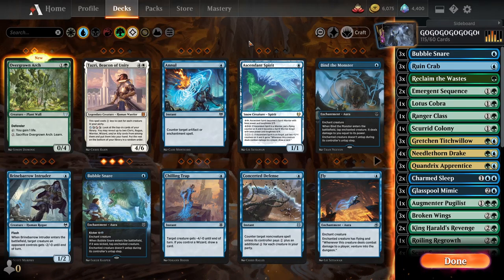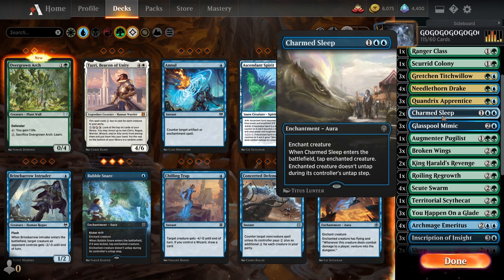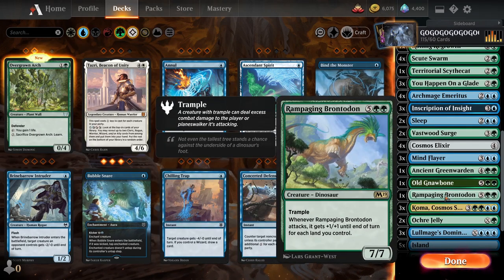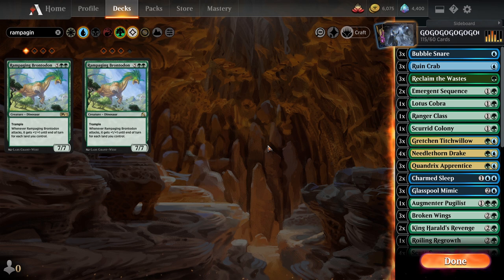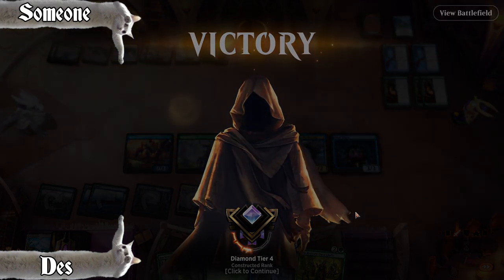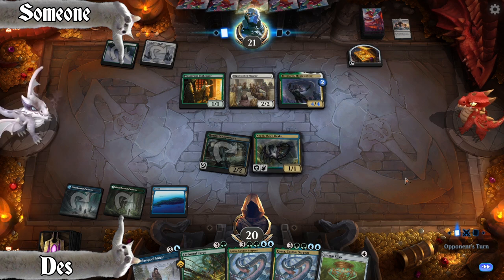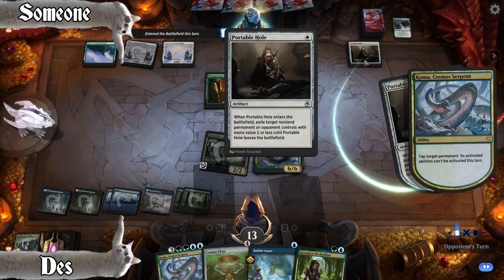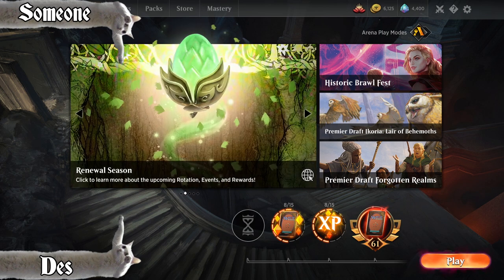Blue Green Landfall 2022 Format "GOGOGO" MTG Deck From My Live Streams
This time we've got a deck overview, full list, AND some example gameplay!

Deck list:
Deck
3 Glasspool Mimic (ZNR) 60
3 Mind Flayer (AFR) 63
2 Emergent Sequence (STX) 129
4 Archmage Emeritus (STX) 37
1 Roiling Regrowth (ZNR) 201
3 Reclaim the Wastes (ZNR) 200
3 You Happen On a Glade (AFR) 214
3 Quandrix Apprentice (STX) 216
4 Evolving Wilds (SLD) 538
3 Bubble Snare (ZNR) 47
3 Lullmage's Domination (ZNR) 66
3 Inscription of Insight (ZNR) 61
2 Ochre Jelly (AFR) 196
4 Scute Swarm (ZNR) 203
1 Old Gnawbone (AFR) 197
4 Barkchannel Pathway (KHM) 251
4 Vineglimmer Snarl (STX) 274
4 Quandrix Campus (STX) 271
4 Rimewood Falls (KHM) 266
4 Cosmos Elixir (KHM) 237
3 Broken Wings (KHM) 164
4 Littjara Mirrorlake (KHM) 264
2 Vastwood Surge (ZNR) 217
3 Koma, Cosmos Serpent (KHM) 221
1 Augmenter Pugilist (STX) 147
3 Ruin Crab (ZNR) 75
2 Sleep (M19) 74
1 Lotus Cobra (ZNR) 193
1 Territorial Scythecat (ZNR) 213
1 Ancient Greenwarden (ZNR) 178
1 Rampaging Brontodon (G18) GP5
5 Island (ANA) 3
9 Forest (ANA) 9
2 Charmed Sleep (ELD) 40
3 Gretchen Titchwillow (AFR) 223
1 Scurrid Colony (STX) 142
4 Needlethorn Drake (STX) 208
2 King Harald's Revenge (KHM) 180
1 Ranger Class (AFR) 202
4 Shimmerdrift Vale (KHM) 267

Sideboard
4 Environmental Sciences (STX) 1